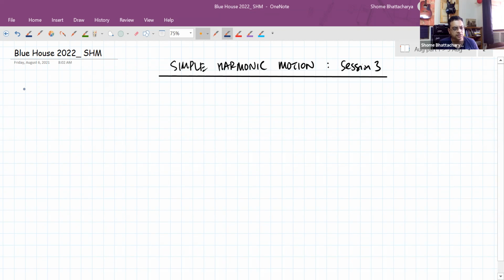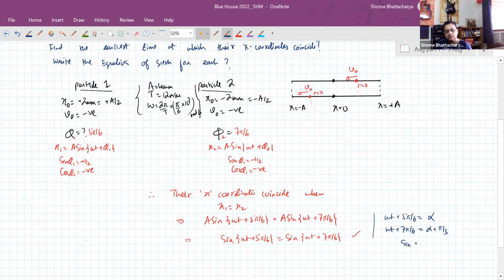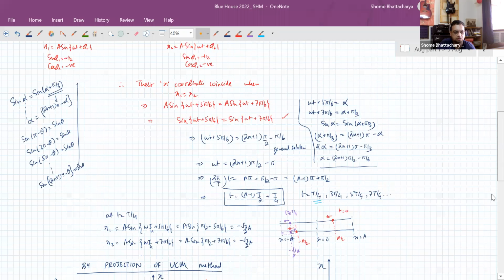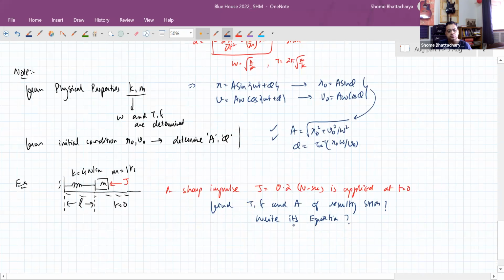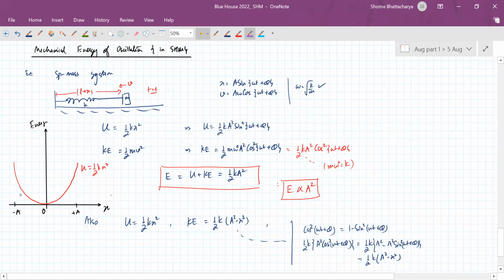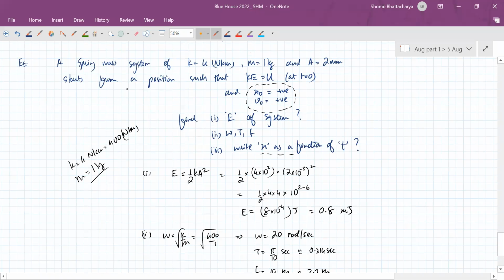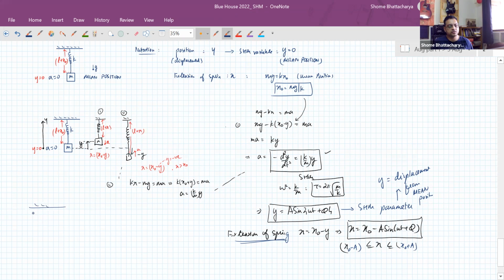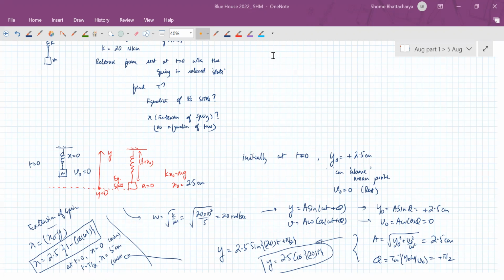Simple Harmonic Motion,11th,Blue House (20-22),Date-06-08-2021,By-Shome Bhattacharya